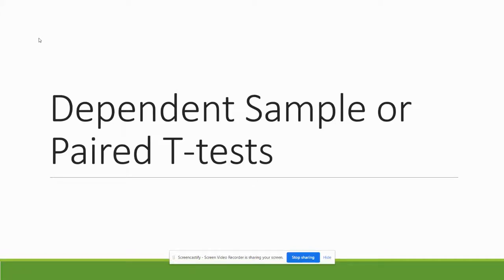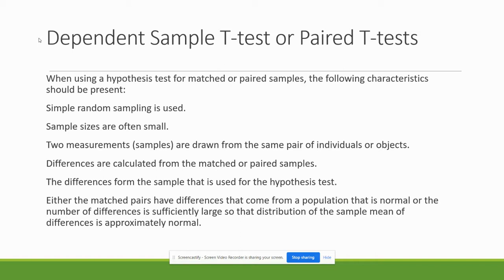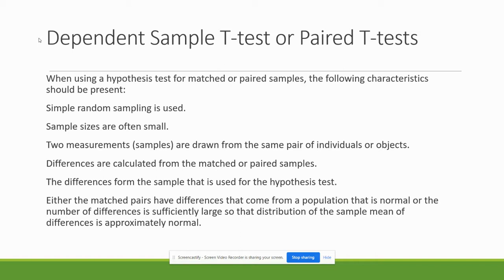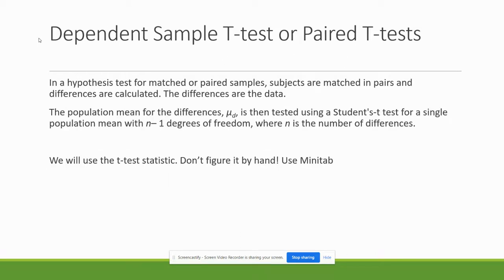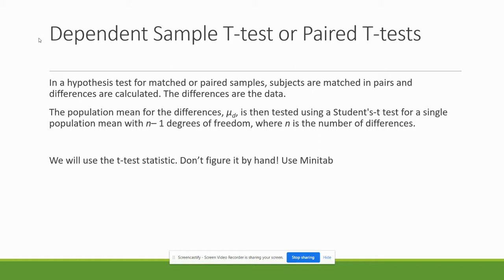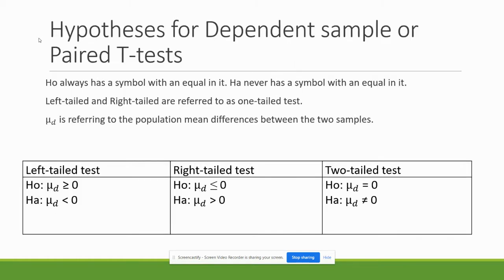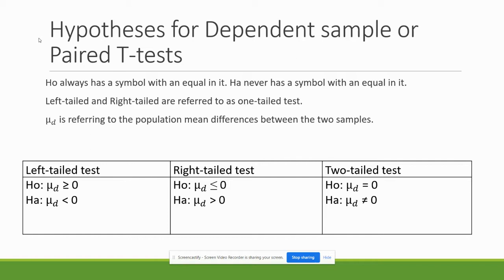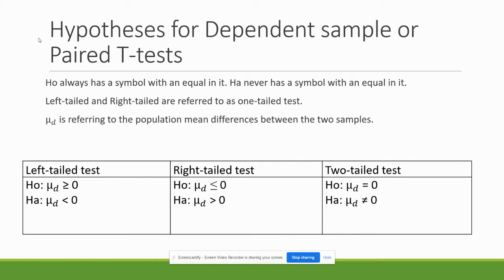Dependent Sample or Paired T-tests